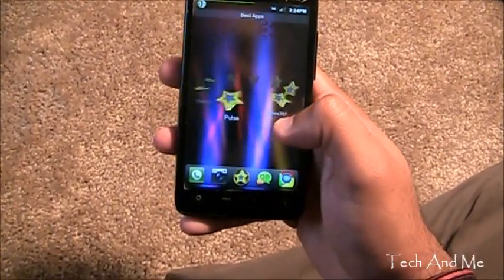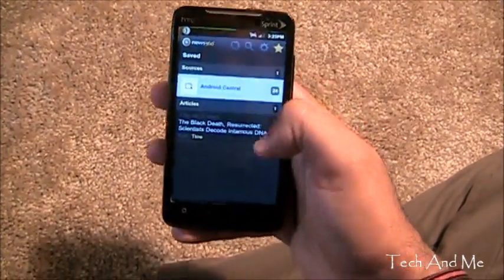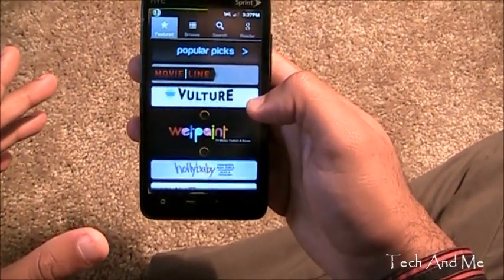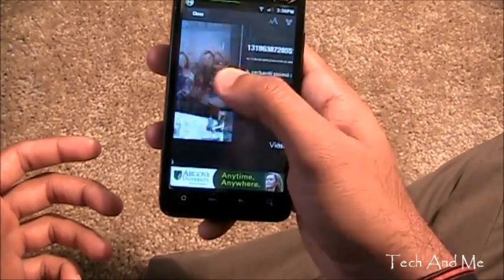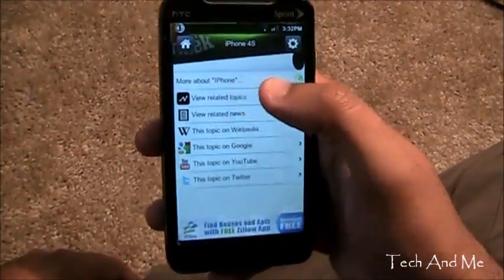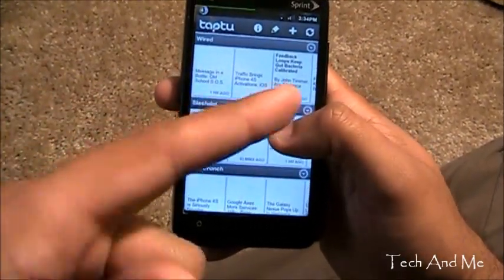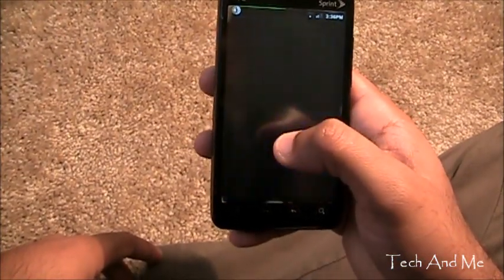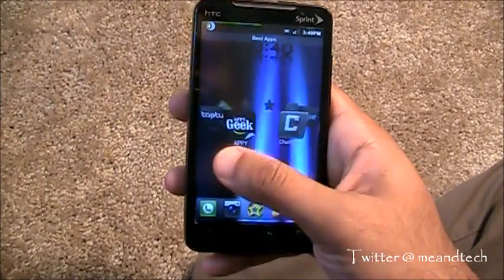Top BEST ANDROID APPS 2011 + News Feeds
10 Best New Apps of the week
1. News 360
2. Pulse
3. Channels
4. Appy Geek
5. Taptu
6. Feedy
7. Live Wallpaper = Rays of Light

I'm using an HTC Evo 4g